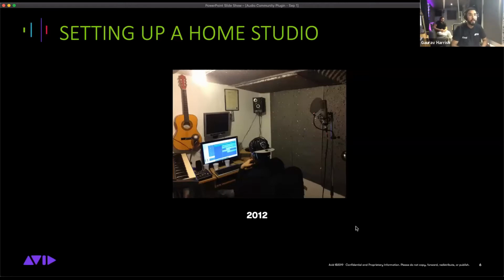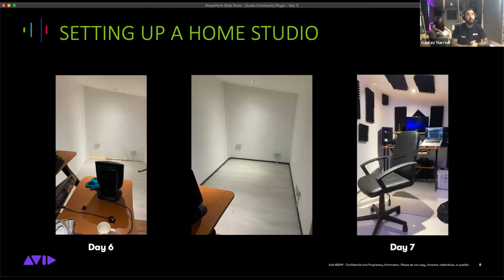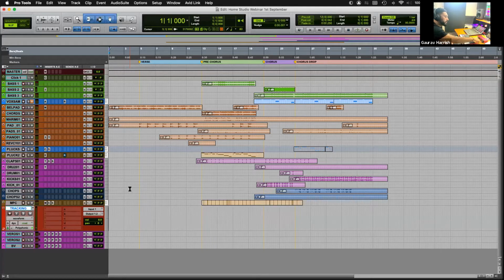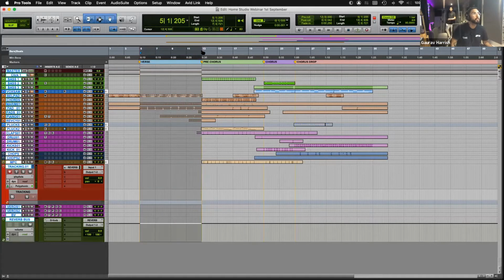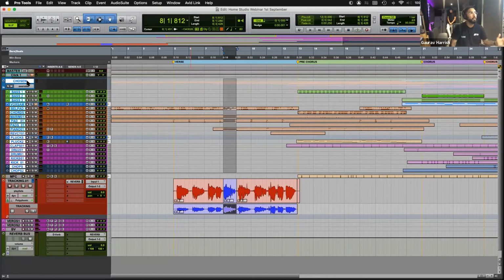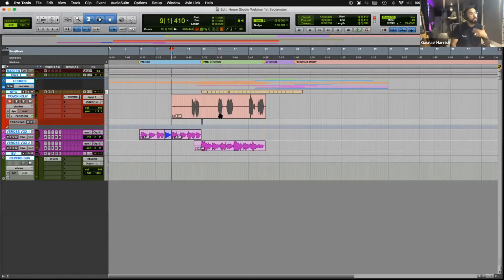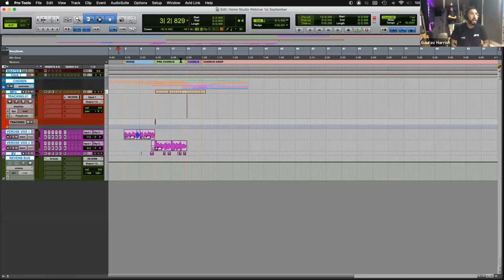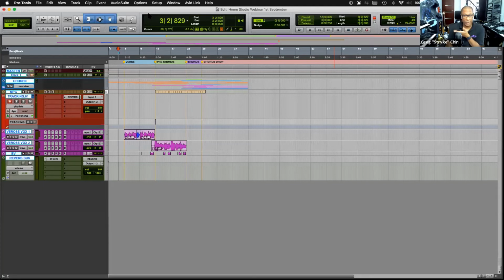Avid Audio Community Plugin: Setting Up a Home Studio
In the upcoming Audio Community Plugin on Tuesday 1st September, we will be covering some of the tools and tricks to getting started on the recording journey. Avid Audio Application Specialist and Producer Gaurav Harrish shares tips for Pro Tools beginners, including how to set up a studio and start recording.